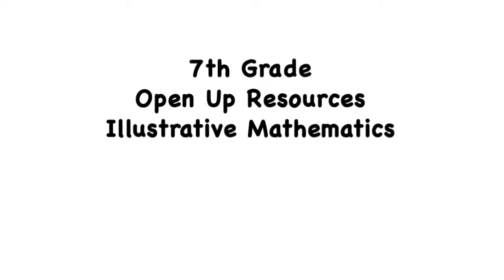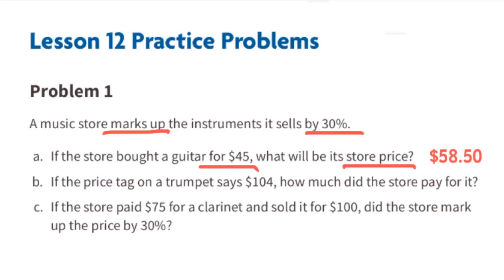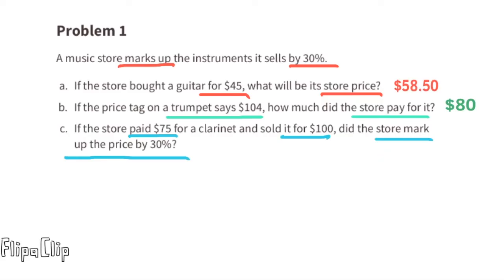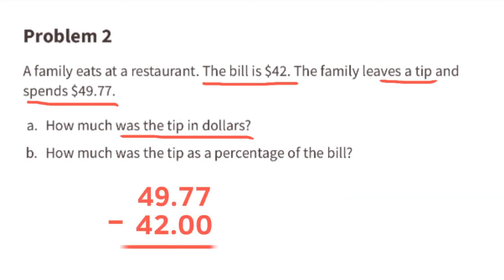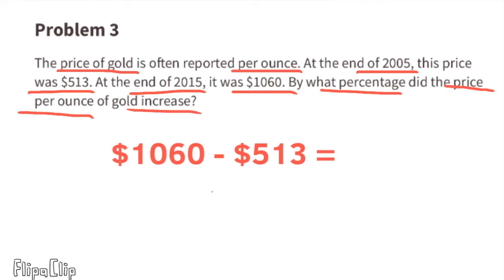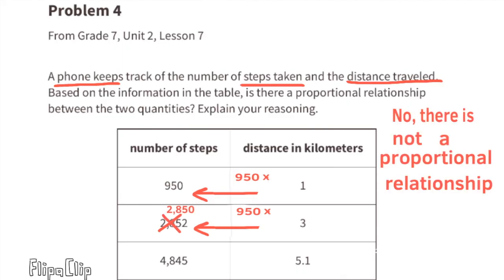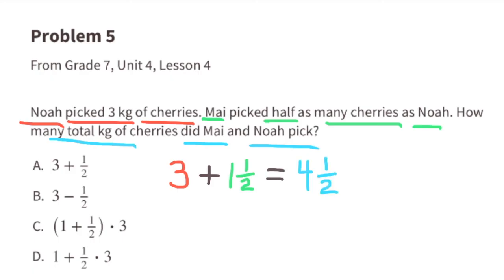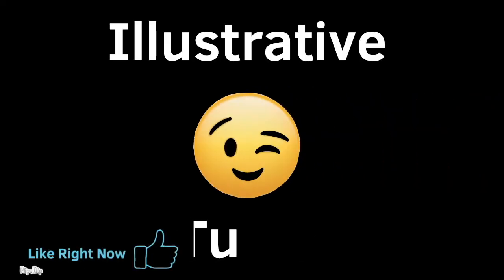😉 7th Grade, Unit 4, Lesson 12 "Finding the Percentage" Illustrative Mathematics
😉 7th Grade, Unit 4, Lesson 12 "Finding the Percentage" Illustrative Mathematics Practice problems. Review and tutorial. Search 7412math to find this lesson fast!

IM Math lesson 7.4.12. "Finding the Percentage" Practice problems. Review and tutorial.

Illustrative Mathematics